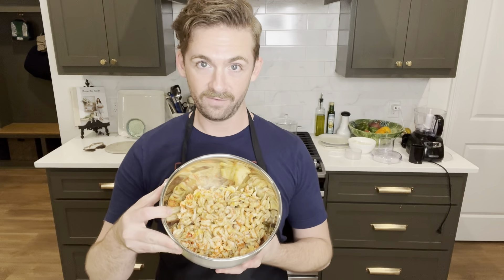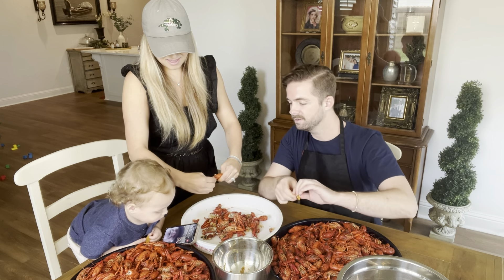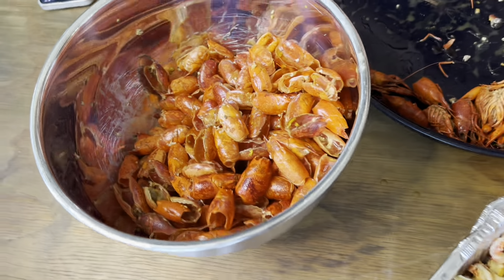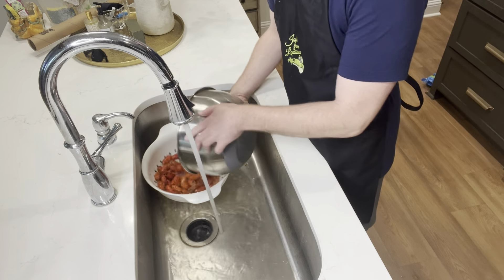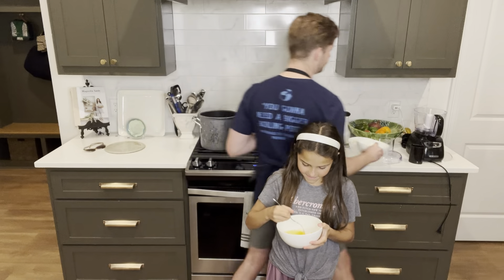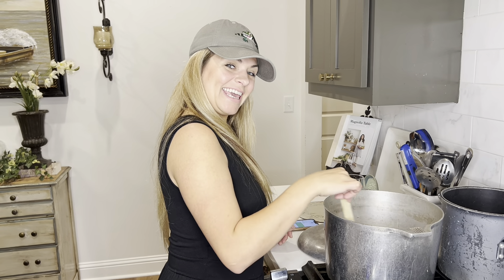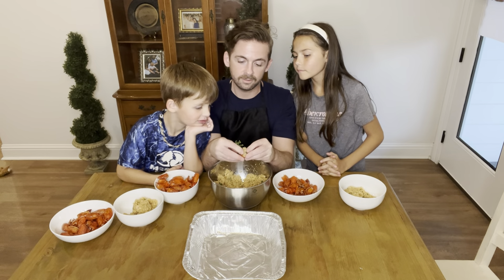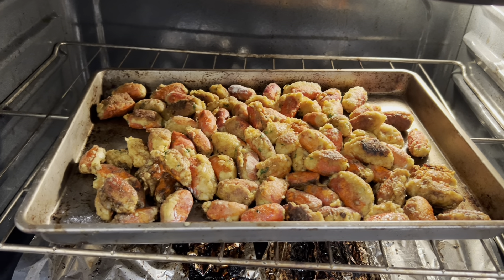Crawfish Bisque and Chaos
What happens when you combine a Louisiana delicacy and kids? Chaos… the answer is chaos. But wouldn’t trade this memory for anything. Check out Taste and See: A Historical Cookbook for a great recipe for Crawfish Bisque and more.